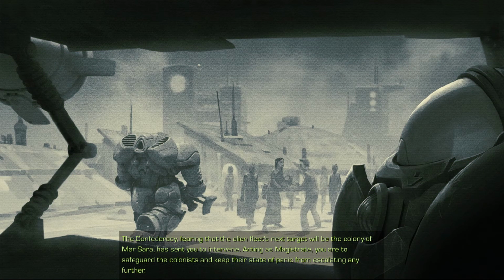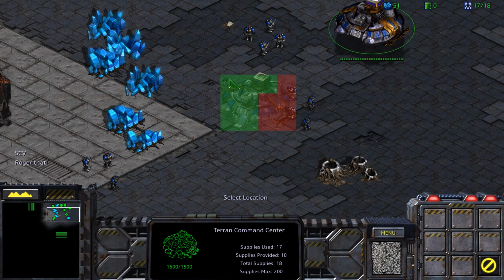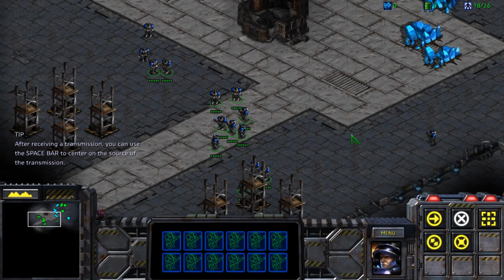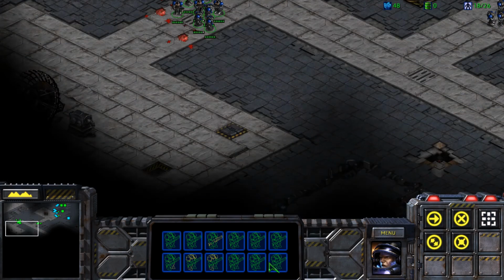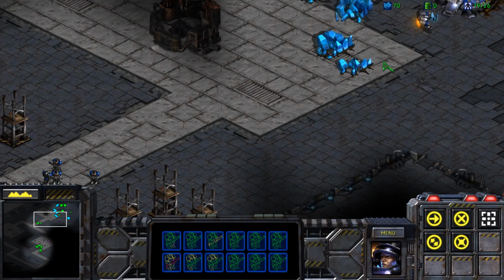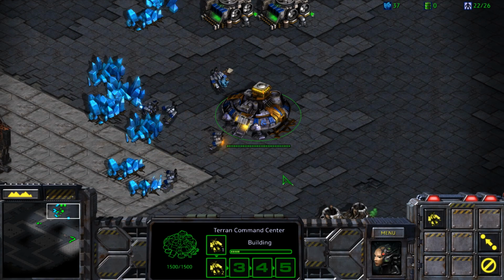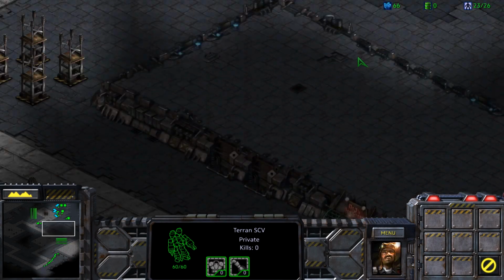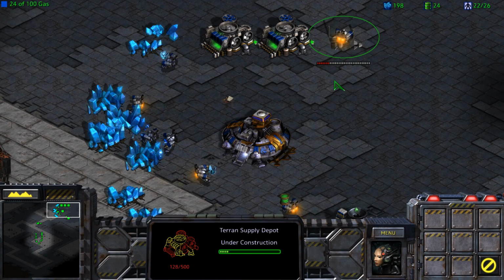Starcraft: Remastered [Terran.0] - Boot Camp - The Basics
Skip Briefing: 1:40